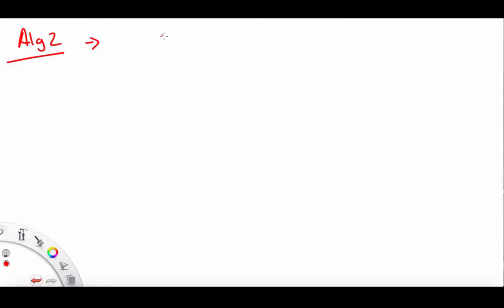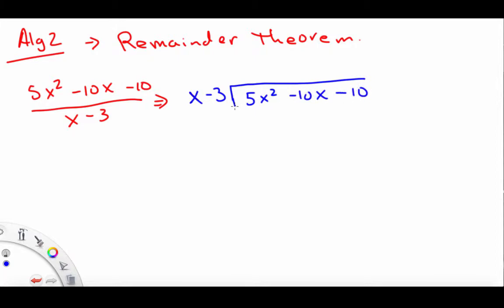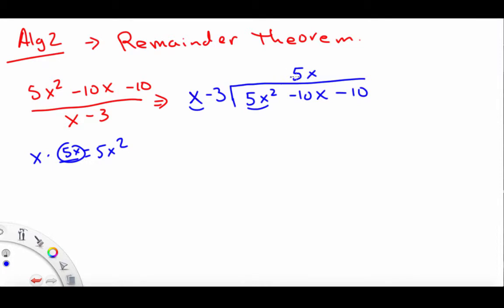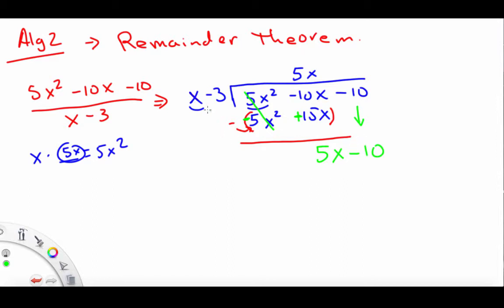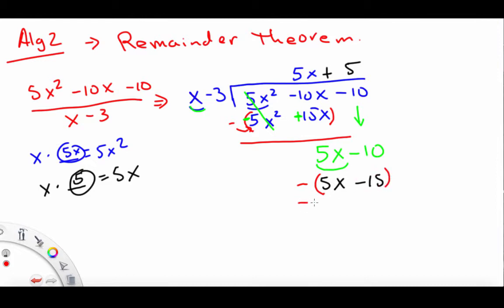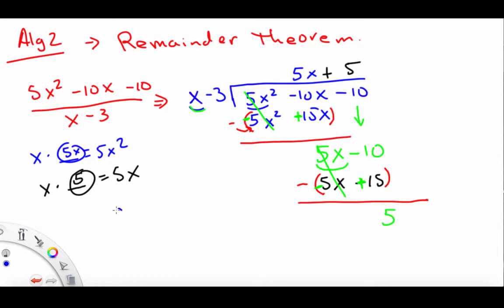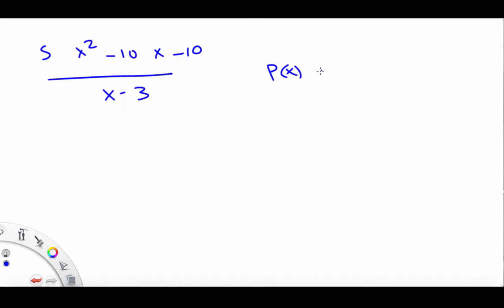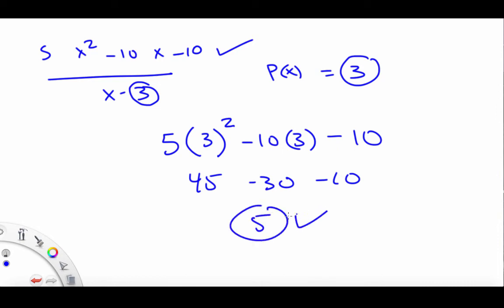ALgebra 2 study guide chp 1 ( part 1 )